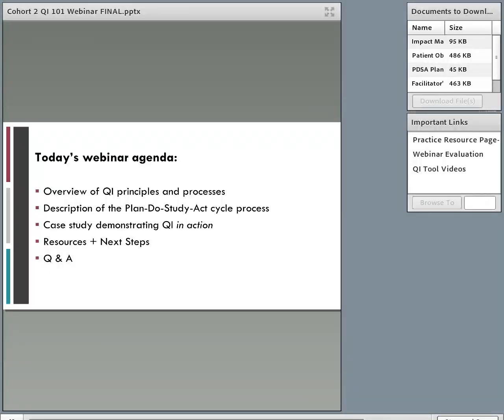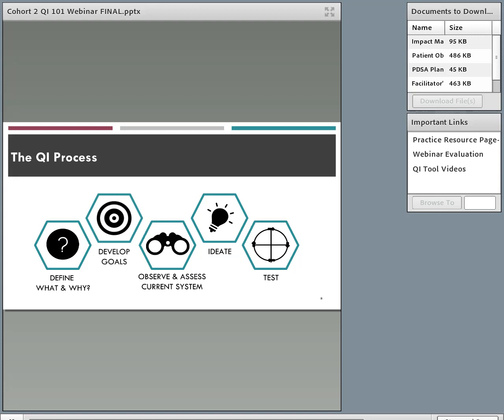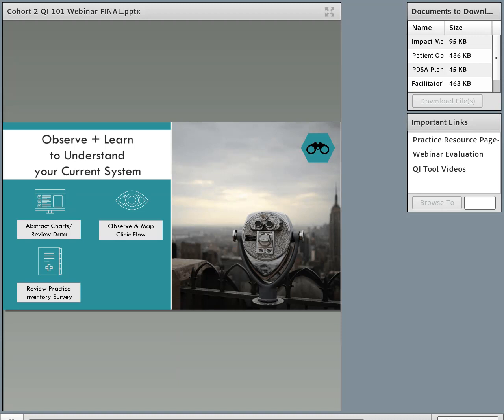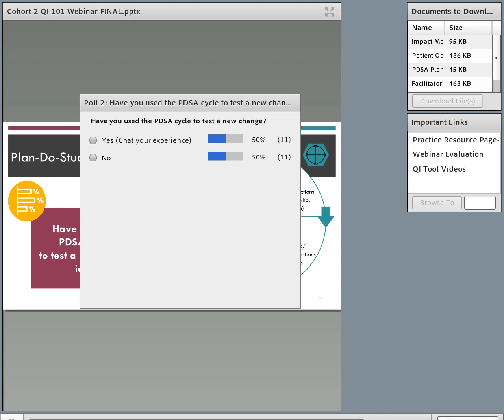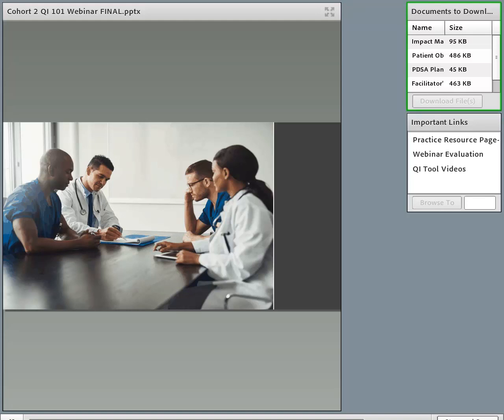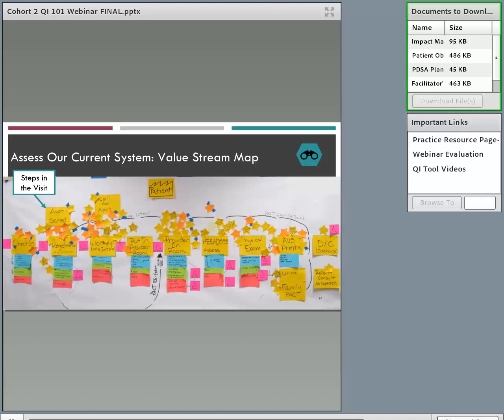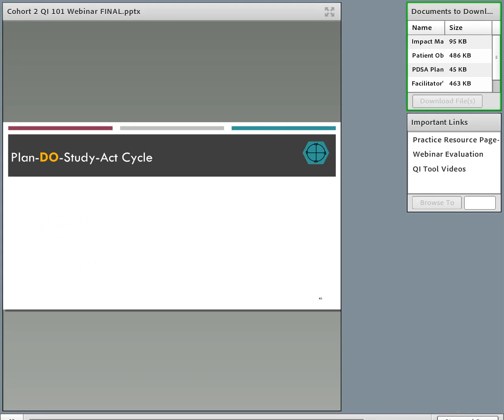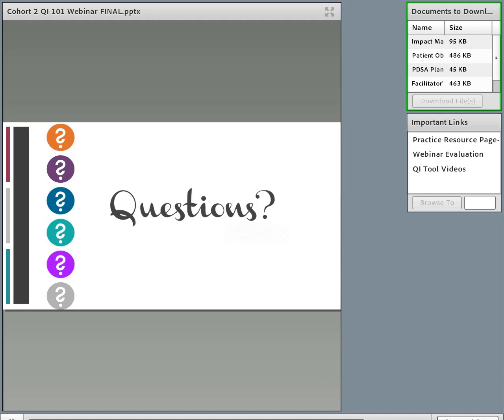CT eLC _ QI 101 Webinar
This video is 1 of 6 videos produced for the Improving Chlamydia Screening among Adolescents in Primary Care eLearning Collaborative (CT eLC). The CT eLC was developed by the National Quality Improvement Center and was a seven month “virtual” learning collaborative designed to build expertise among primary care practices in using quality improvement (QI) methods to improve adolescent sexual health and STD clinical care best practices.